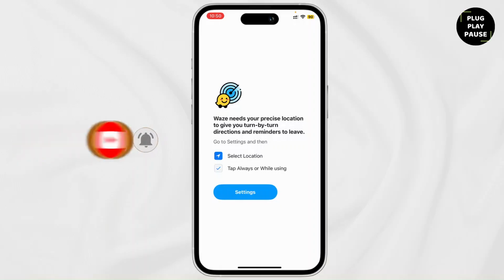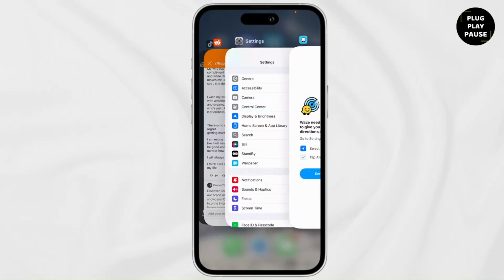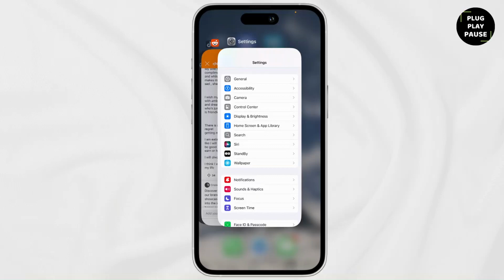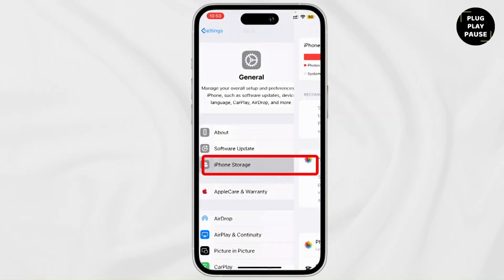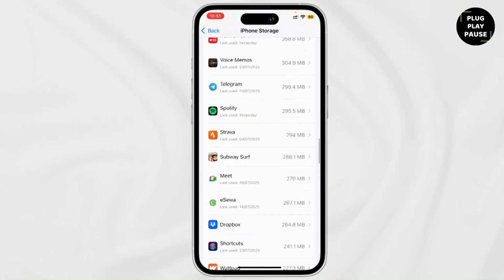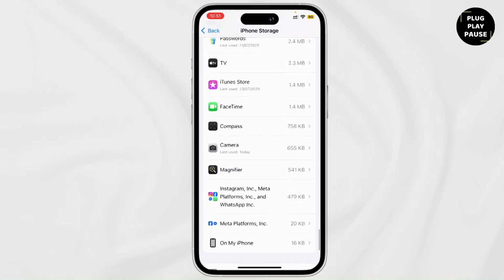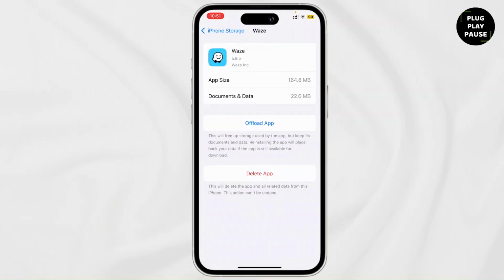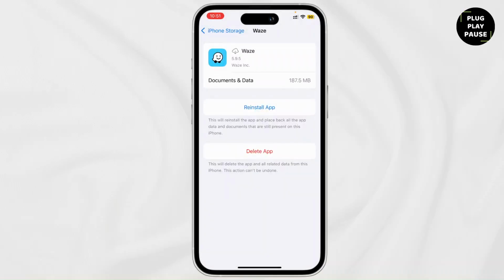How to Close Waze App on iPhone ?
Hello Guys,

Welcome to our essential guide on "How to Close Waze App on iPhone"! If you've finished navigating and want to fully shut down Waze to save battery life, stop background location tracking, or simply clear it from your active apps, this video is for you. We'll show you the standard and most effective way to completely close the Waze app on your iPhone, ensuring it's no longer running in the background. Learn the quick gestures to access your App Switcher and swipe Waze away, freeing up your phone's resources. We'll also touch on Waze's "Sleep Mode" and why a full close is often preferred for complete disengagement.

In this video, we will show:
How to completely close Waze on iPhone
Steps to force quit the Waze app on iOS
Stopping Waze from running in the background
Saving battery by closing Waze on iPhone
How to use the App Switcher to close Waze